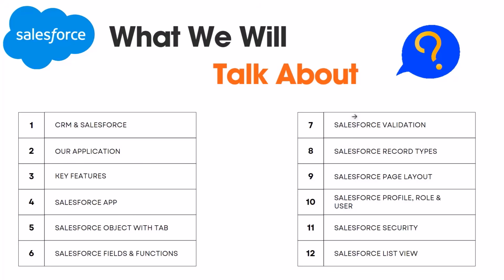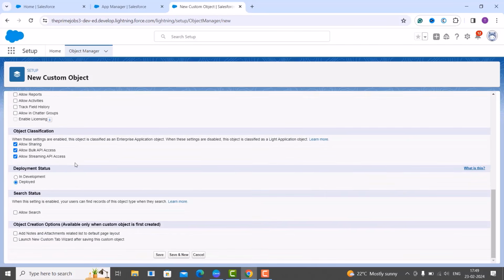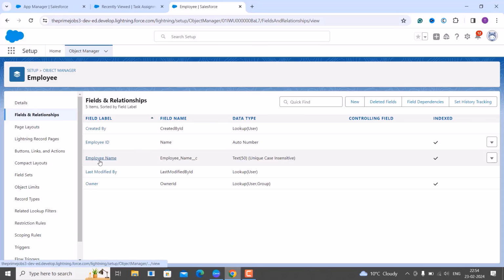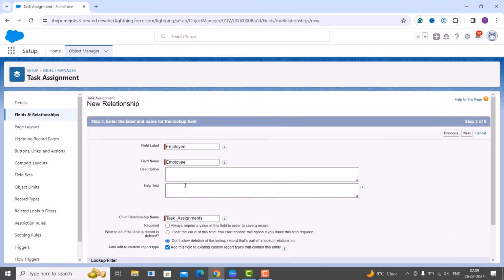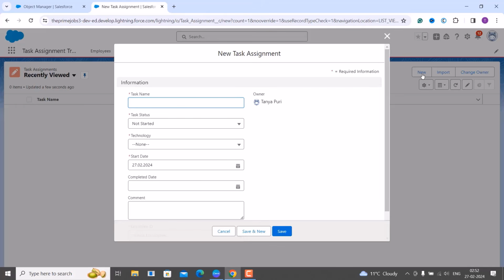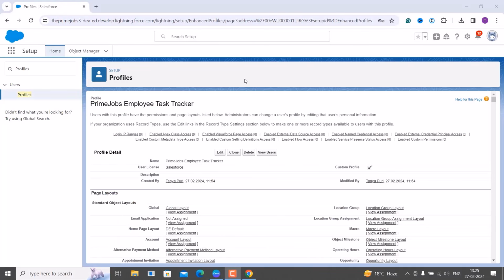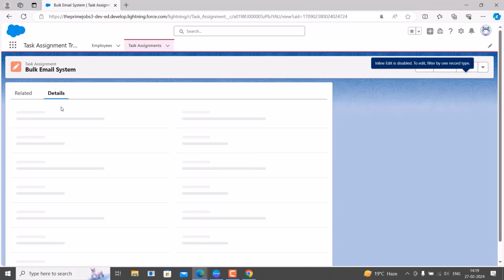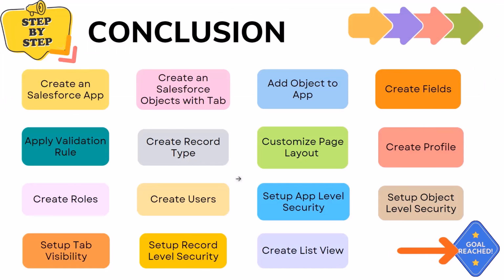Salesforce Admin Training For Beginners | Complete Salesforce Admin Course Free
Check out this video if you want to learn Salesforce administration from the beginning. This video is about Salesforce admin real time projects with examples. This will be helpful if you want to start Salesforce as I have explained here with a real time project.

Download a 75 Pages FREE PDF On Salesforce Admin Training For Beginners